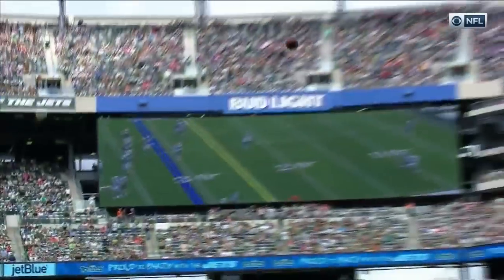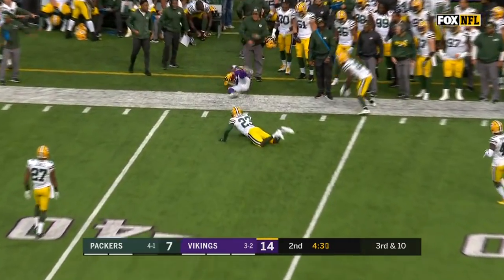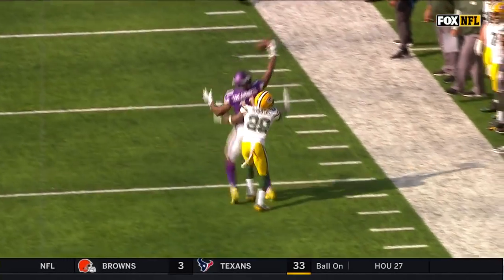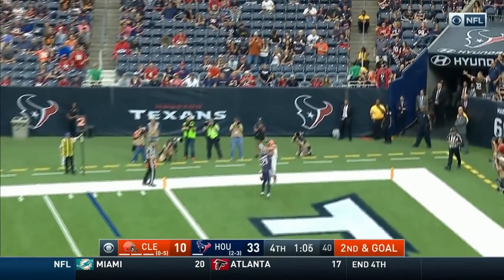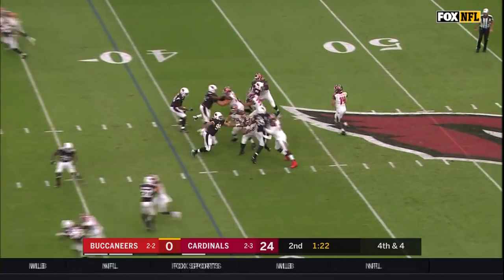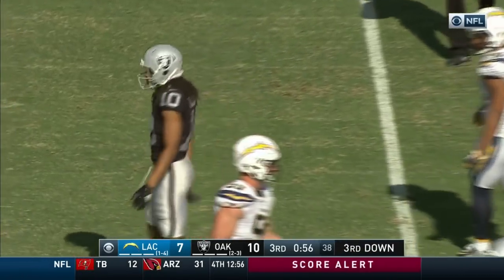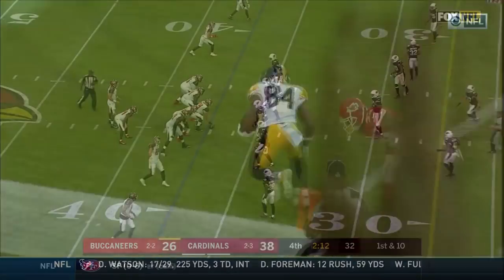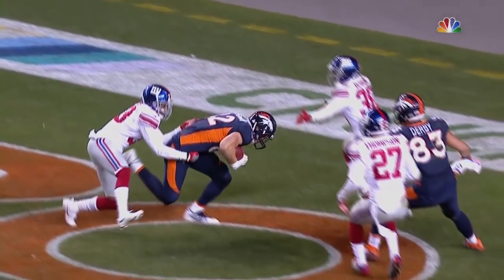Top Catches from Sunday | NFL Week 6 Highlights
Check out who had the best catches during Week 6 of the 2017 NFL Season!